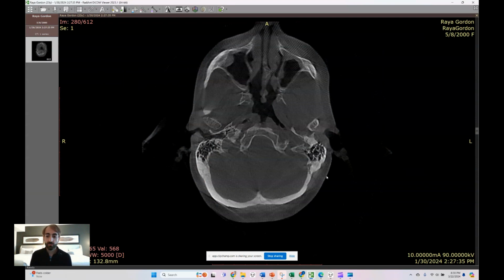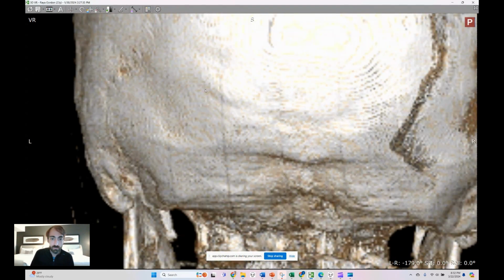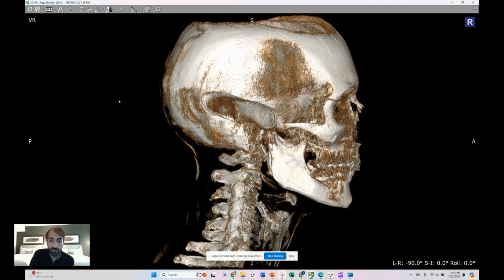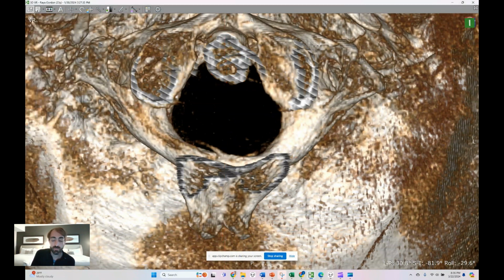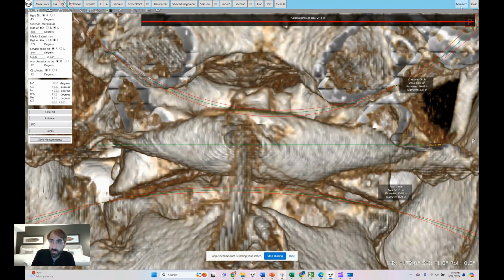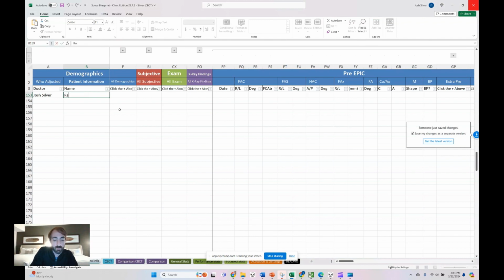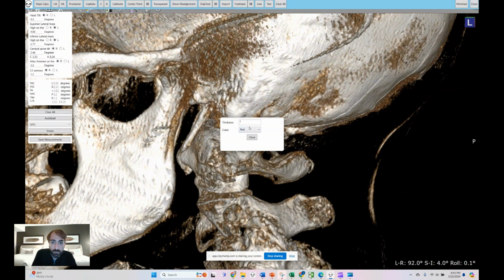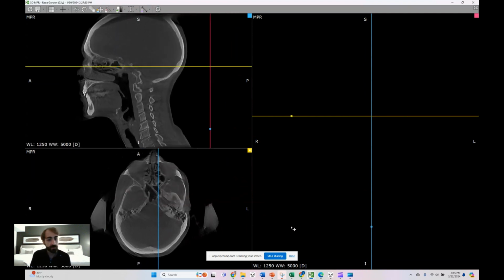CBCT Toolkit Realtime demonstration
Here's a demonstration of how I analyze CBCT for Orthogonal analysis using the CBCT Toolkit. Here I was able to complete an entire analysis in 15 minutes, which is pretty standard in my practice. These ease allows me to flow through several scans a day preparing accurate listings for my patients adjustments.